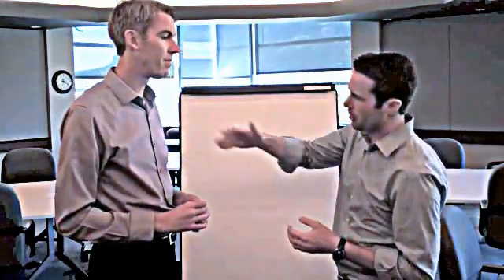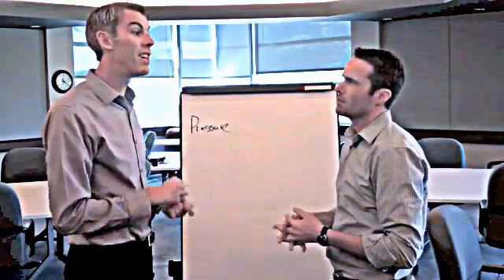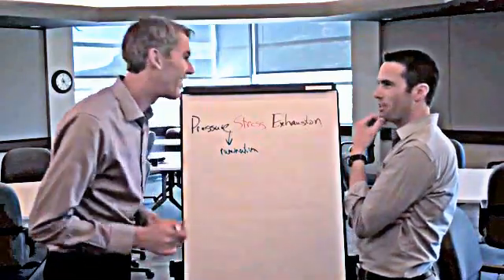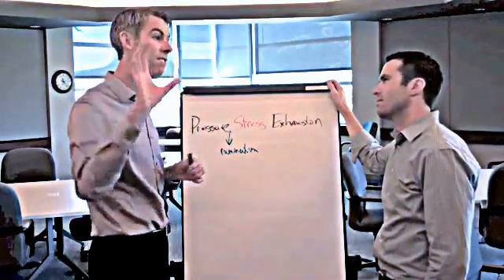Understanding Stress (bad) vs. Pressure (good)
Nick and Phil discuss how much stress leaders now face and how the key to reducing it is to identify whether it is really stress or simply pressure.